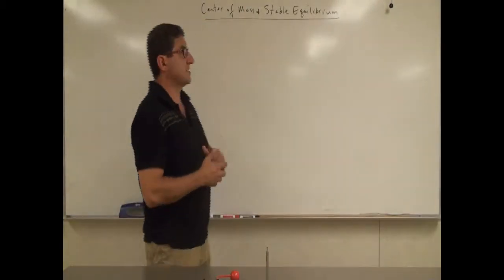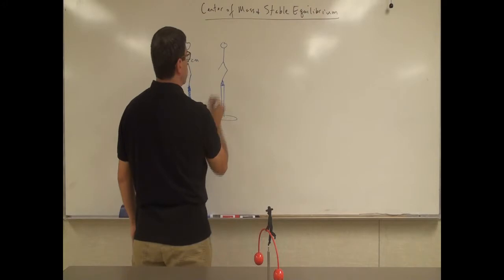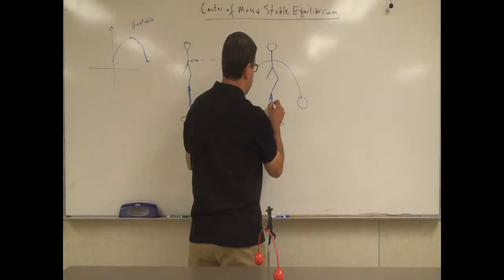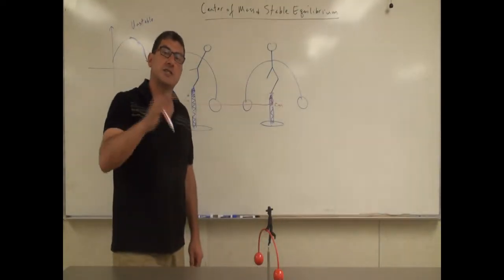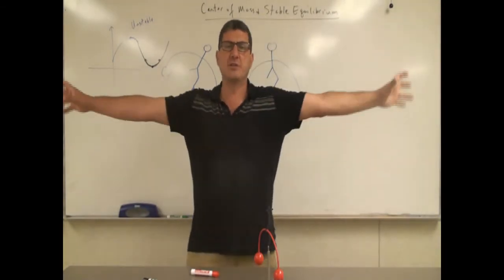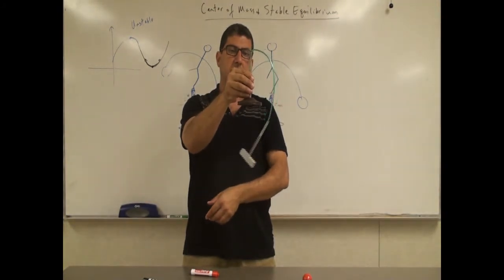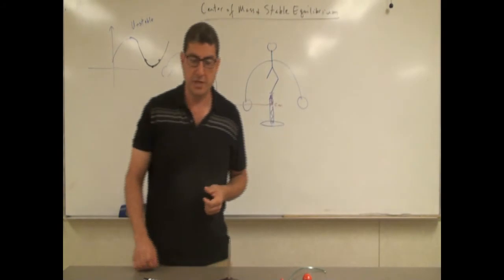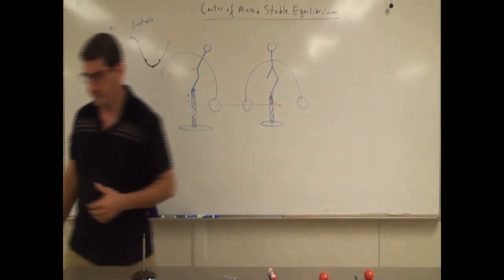Stable Equilibrium and Center of Mass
This video illustrates the concept of stable and unstable equilibrium and their connection to center of mass and explains what conditions must be met for a system to be in stable or unstable equilibrium.